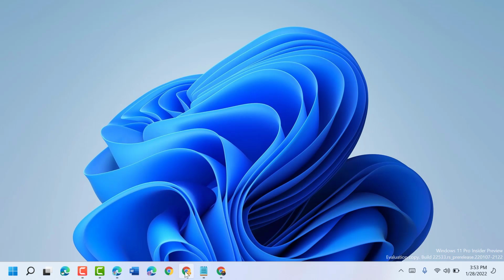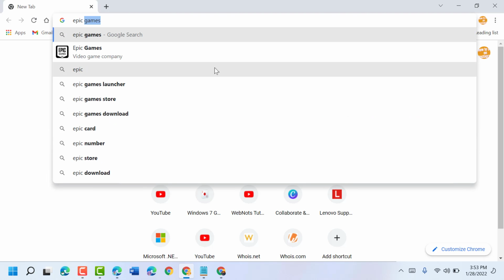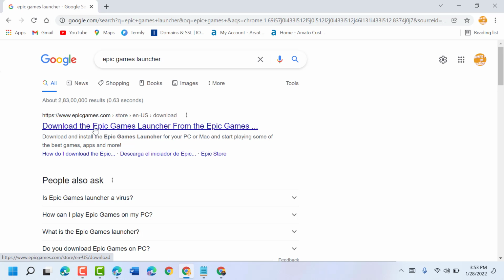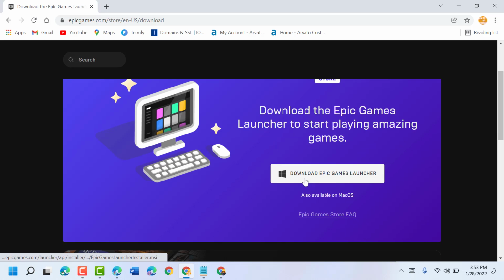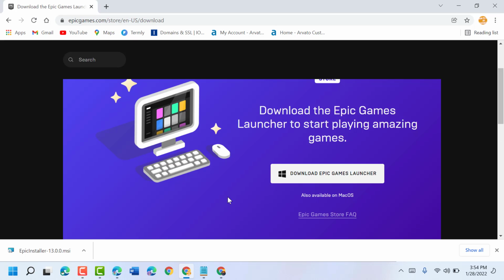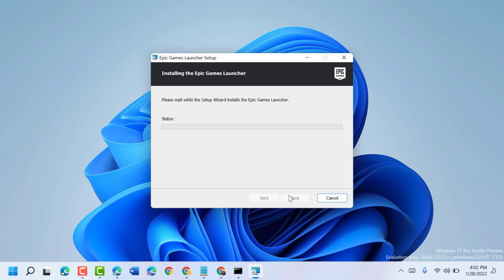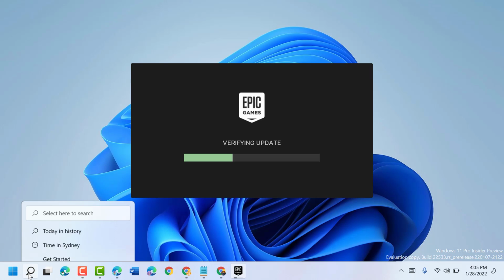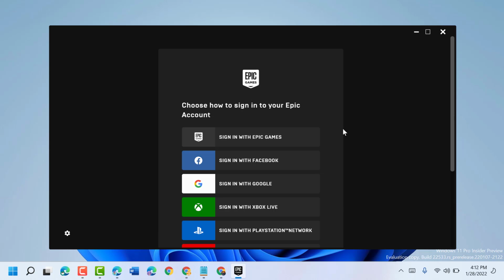How To Download and Install Epic Games Launcher On Windows 11